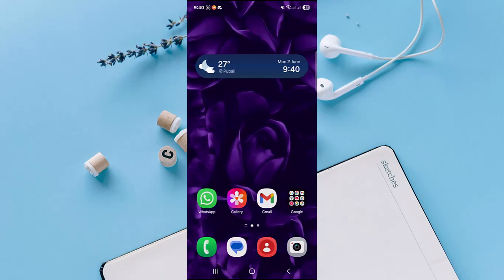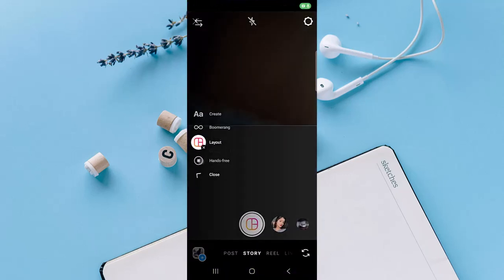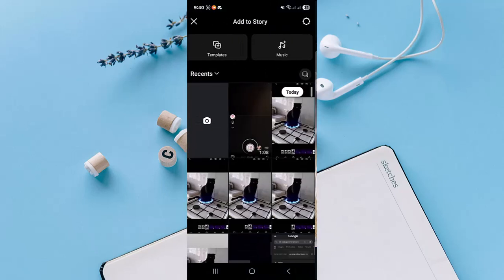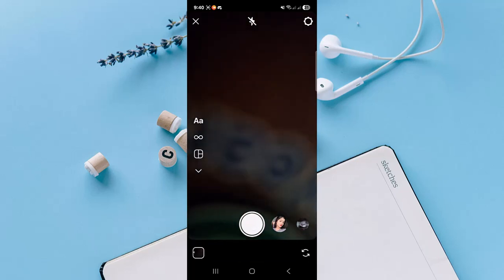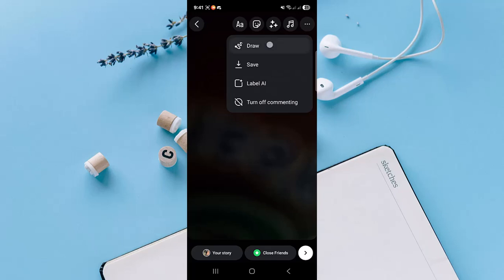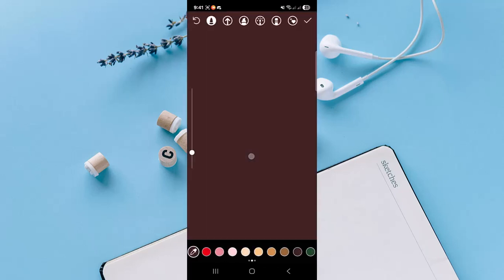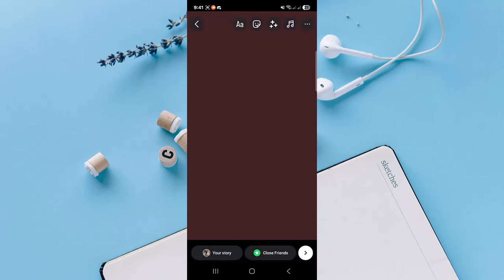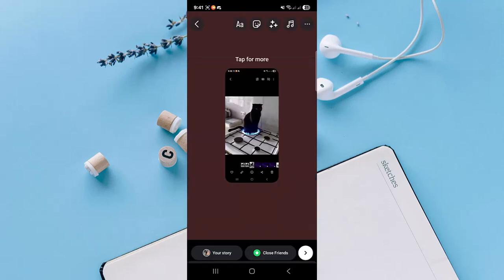How To Change Background Color In Instagram Story - Full Guide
Learn how to change background color in instagram story with this full step-by-step guide!
This is a step-by-step tutorial on how to change background color in instagram story  full guide on this.
Watch the video until the end to find out how to change background color on instagram stories